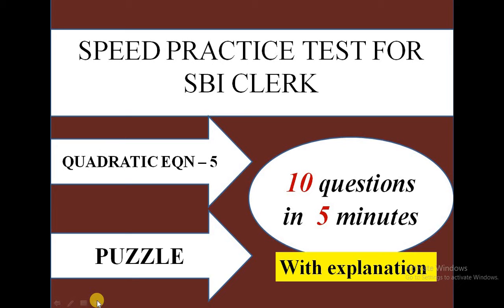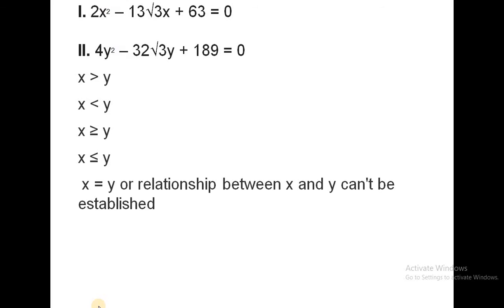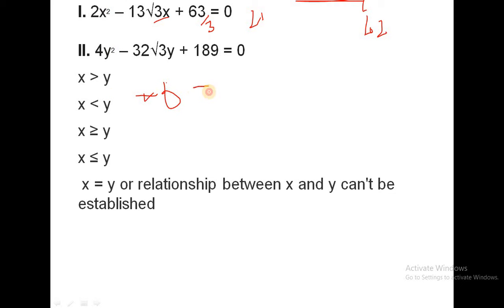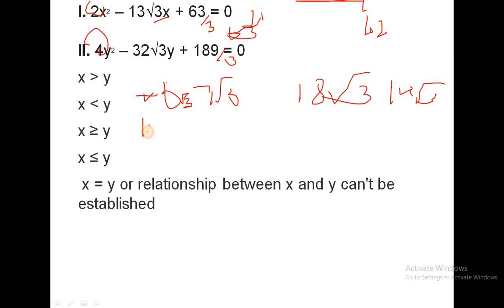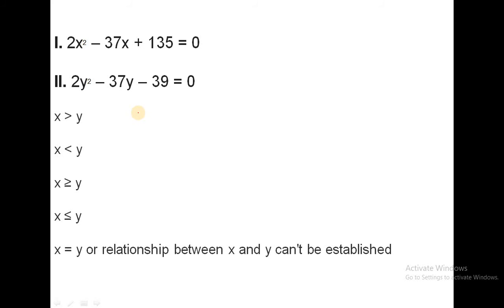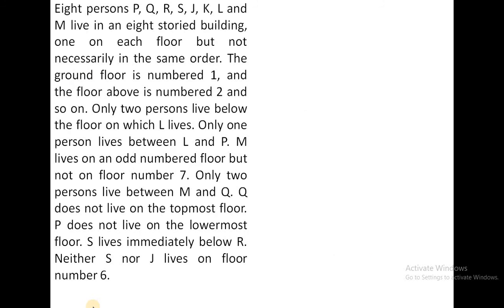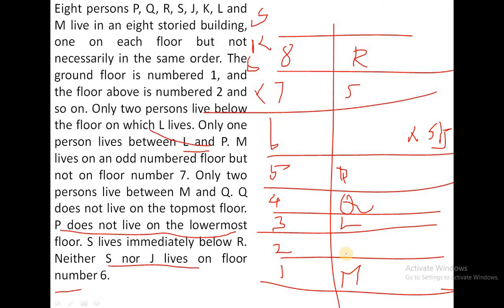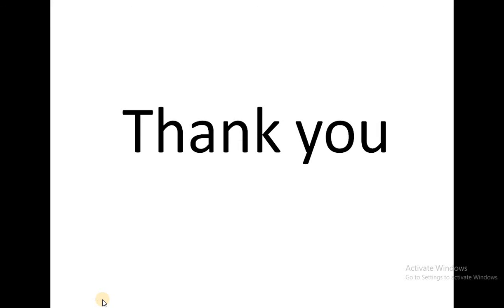PRACTICE SET | SBI CLERK PRELIMS | MATHS AND REASONING | by FARIDA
This video contains practice questions of Maths and reasoning... It is helpful for those who are preparing for Sbi clerk prelims...